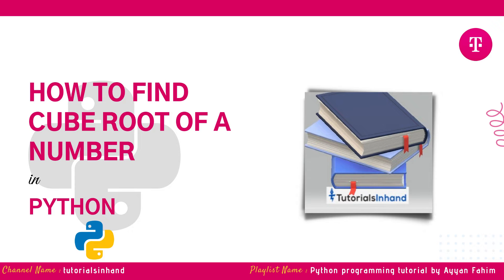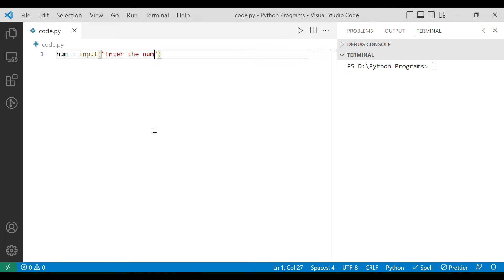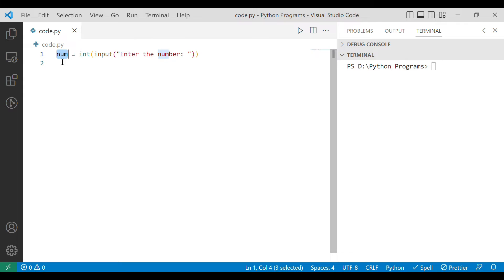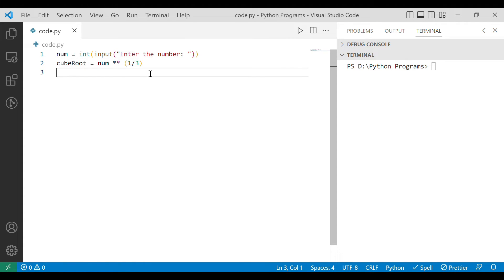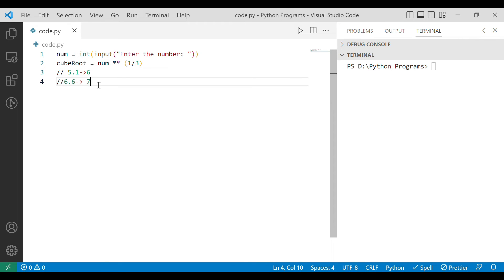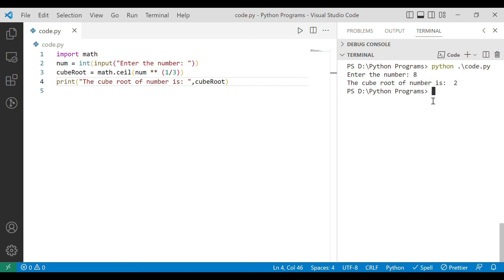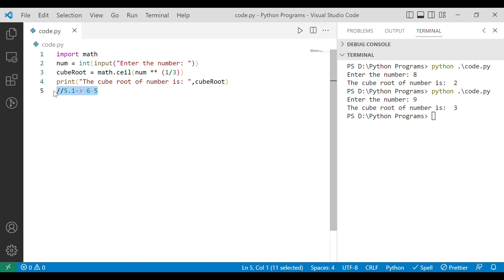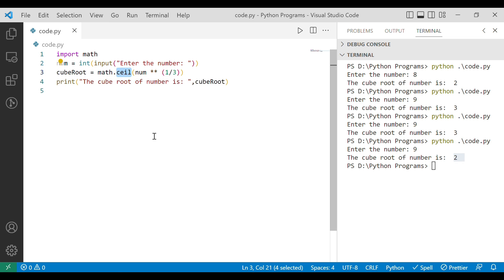how to find cube root of a number in python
In this video tutorial, we are going to learn about how to find cube root of a number in python or python program to find cube root of a number.